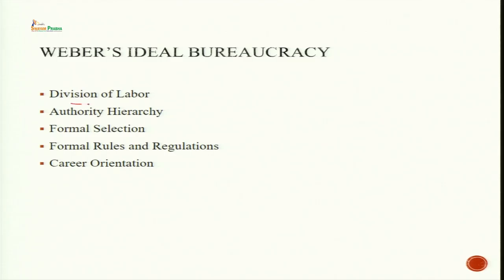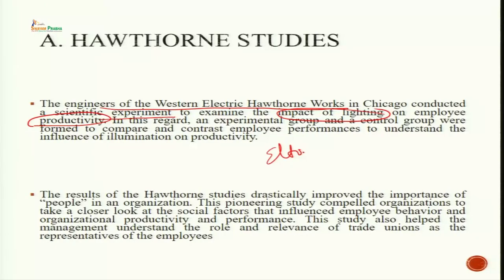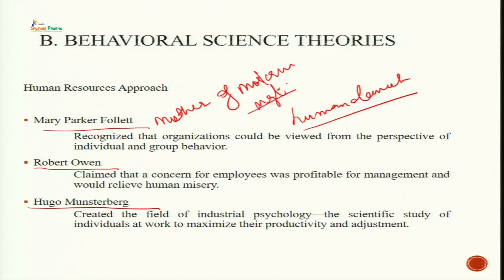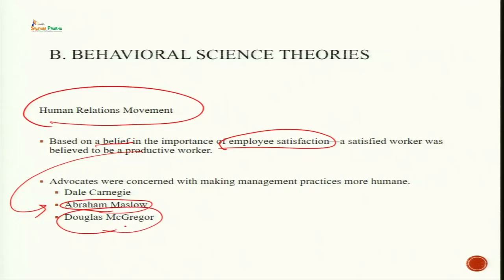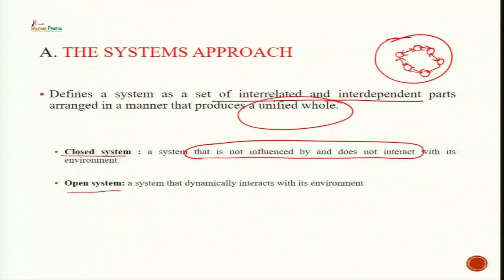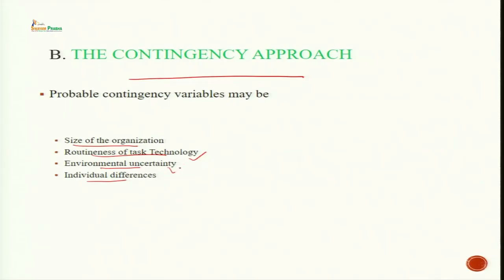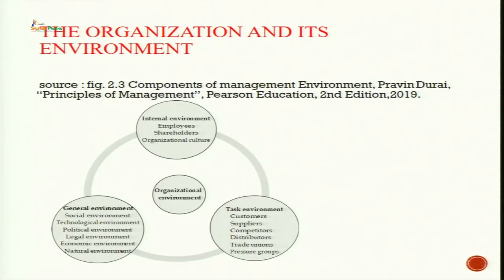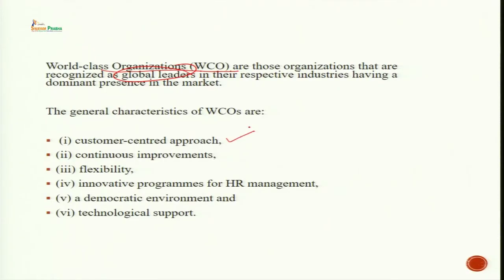Development of Management Thought part 2